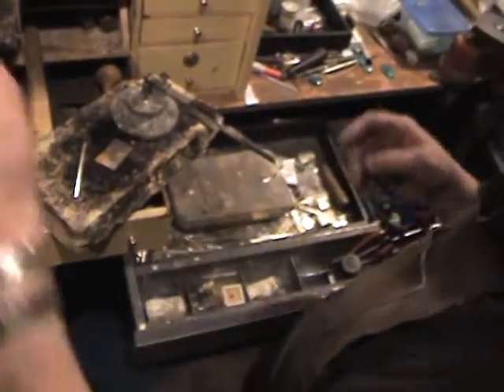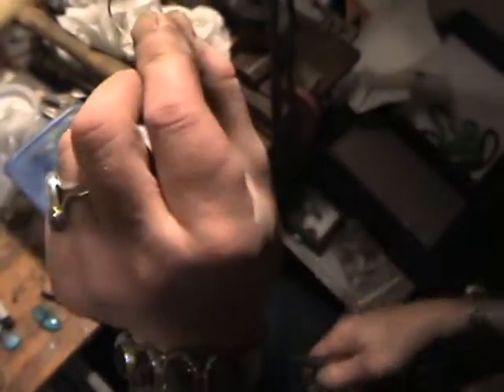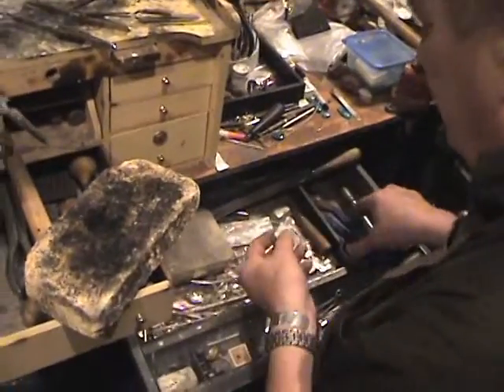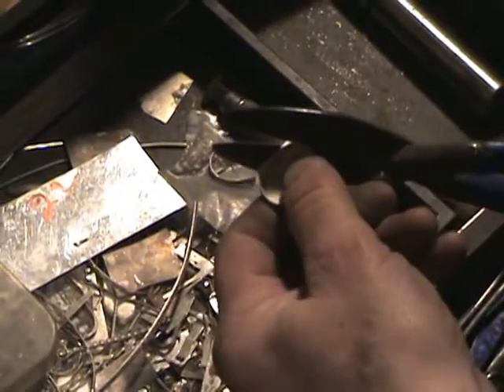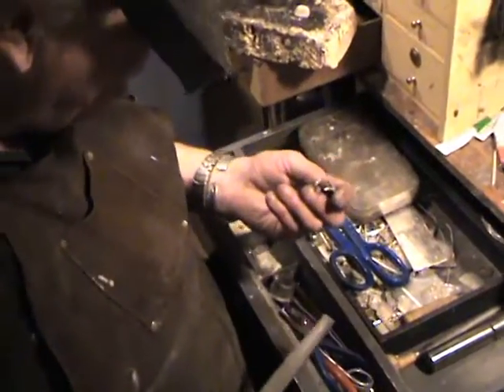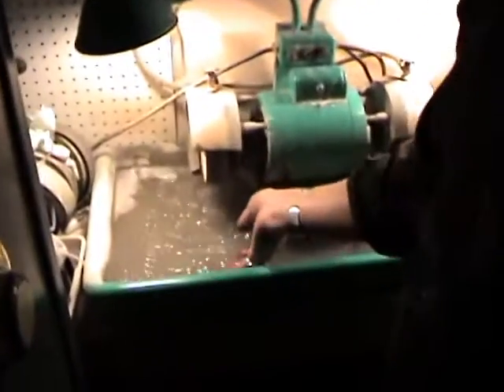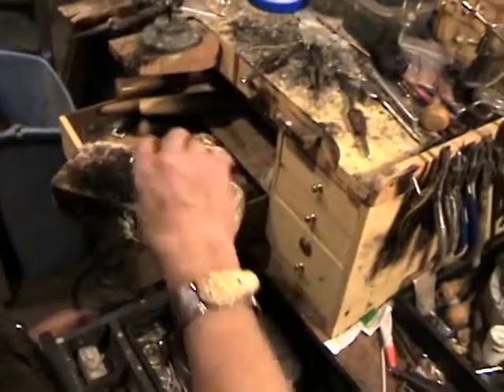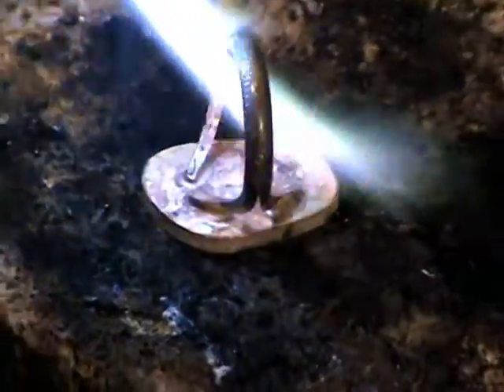BASICS! silversmithing HELP, a sterling turquoise ring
this instructional video may help you along the road to becoming a jeweler